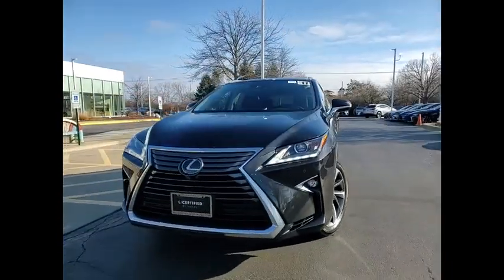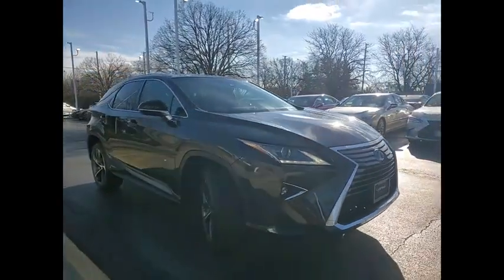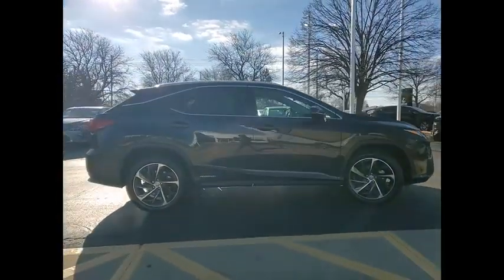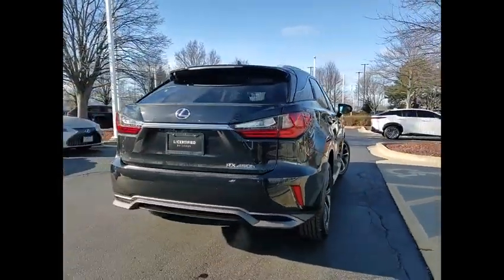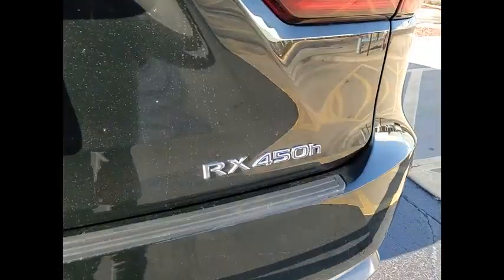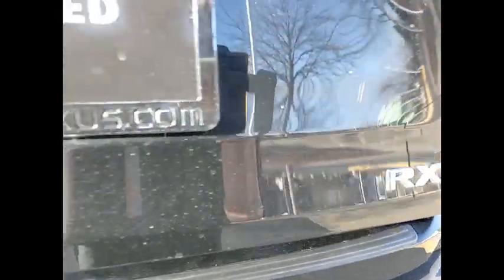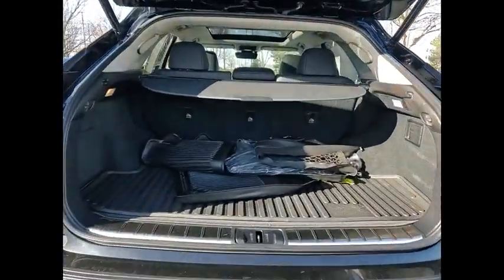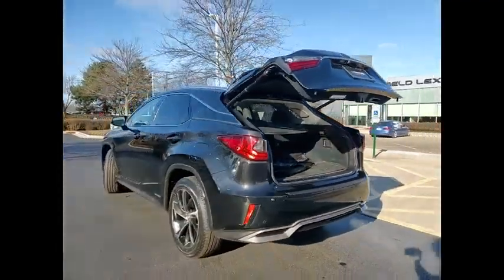2017 Lexus RX 450h LUXURY Schaumburg IL 240407A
2017 Lexus RX 450h LUXURY

Woodfield Lexus
350 E. Golf Rd

Recent Arrival! Black 2017 Lexus RX 450h 4D Sport Utility 3.5L V6 DOHC VVT-i 24V eCVT AWDShopping at Woodfield Lexus is car buying the way it should be: fun, informative and fair. Here are our promises:* Transparent Pricing!* Pressure Free, Efficient, Friendly, and Helpful Sales Staff!* One Massive Inventory For One Stop Shopping!* No Hassle Sell or Trade Any Car* Pressure Free Road TestWoodfield Lexus - Come See For Yourself Today!Awards:  * 2017 KBB.com 10 Best Luxury SUVs   * 2017 KBB.com Best Resale Value Awards   * 2017 KBB.com Brand Image Awards